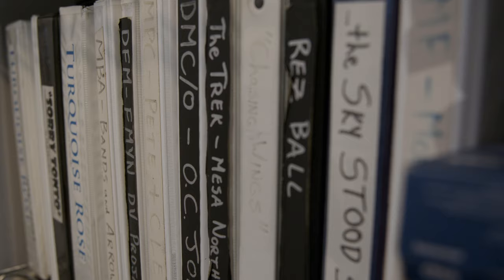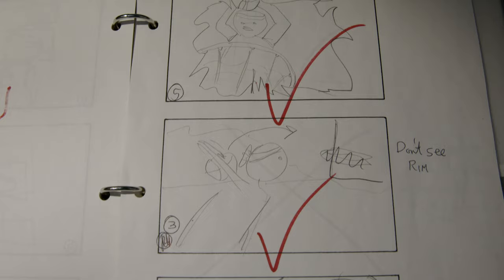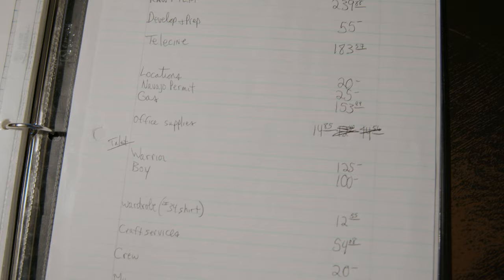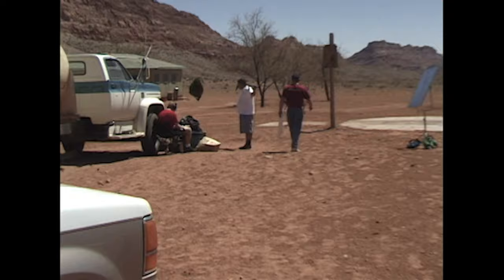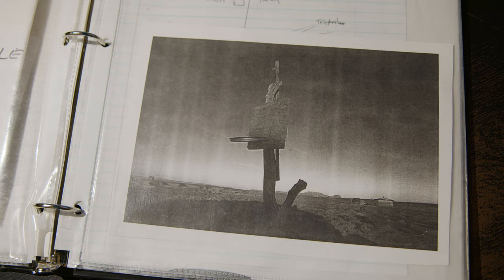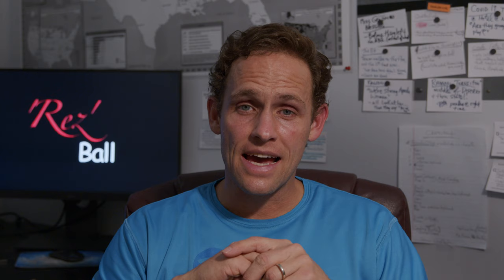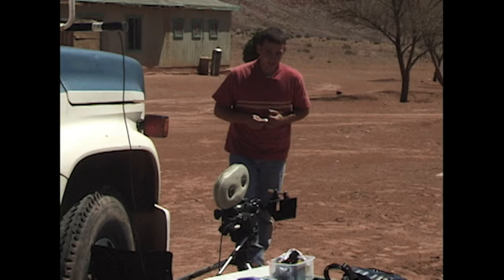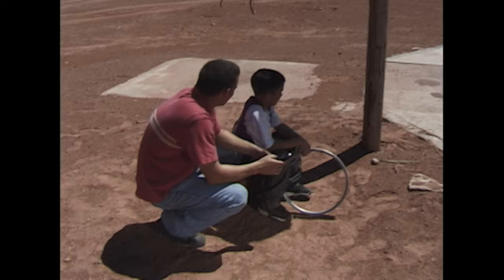"Rez Ball" - Behind the Scenes of Early Holt Hamilton Short School Film!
Hear how filmmaker Holt Hamilton started his film producing career as a young film student in school with a short 16mm film project by going above and beyond what the classroom required.